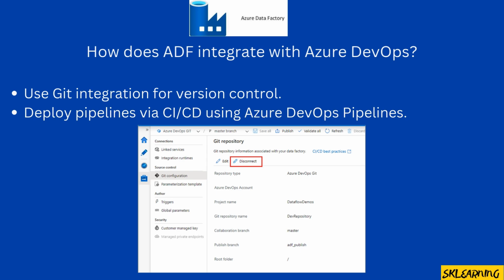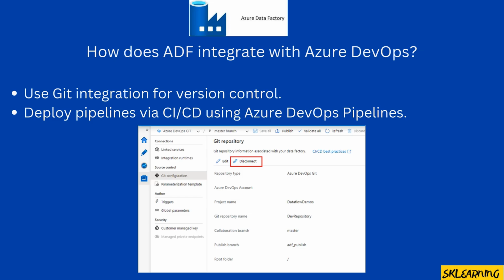Azure Data Factory-5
Azure Data Factory is a powerful cloud-based ETL service for data integration and transformation.